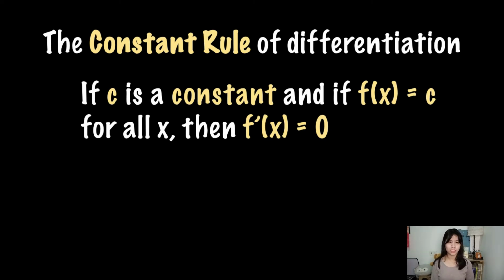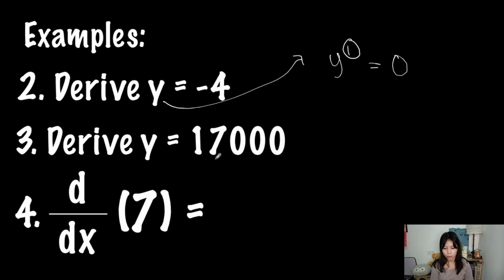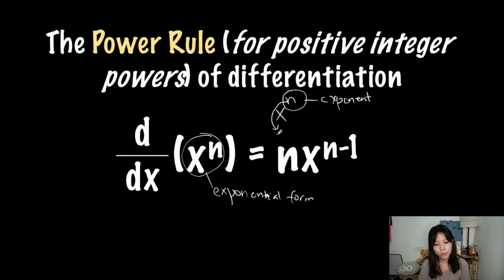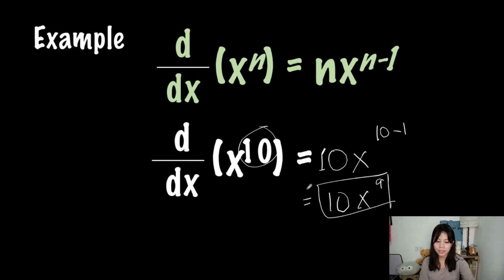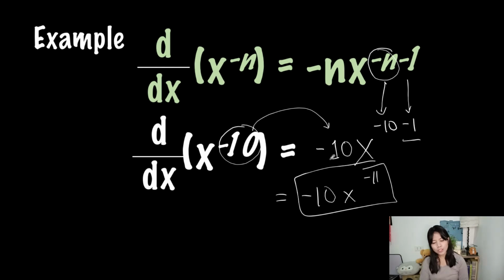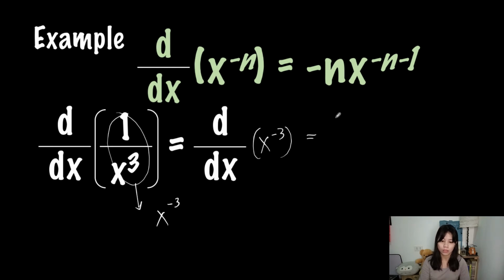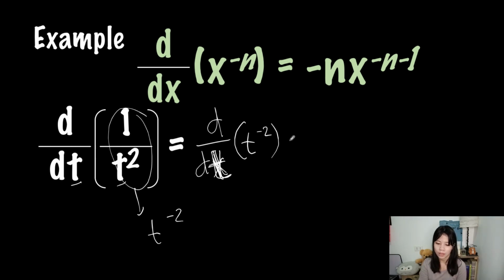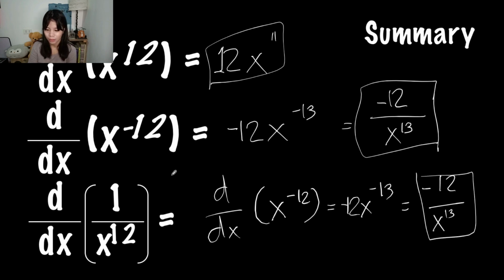Constant Rule and Power Rule of Differentiation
This video will answer:
1. Ano bang derivative ng constant?
2. How to derive exponential forms?

Watch this Part 2 of our series in derivatives!

Your Study Buddy,
Kim